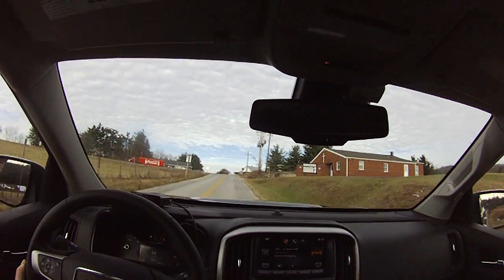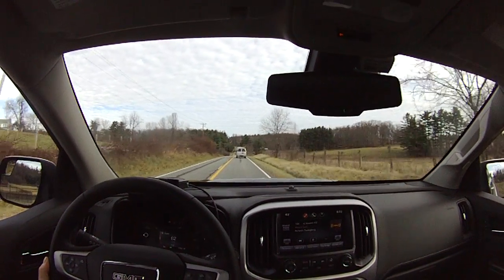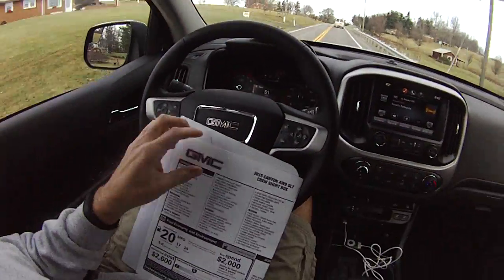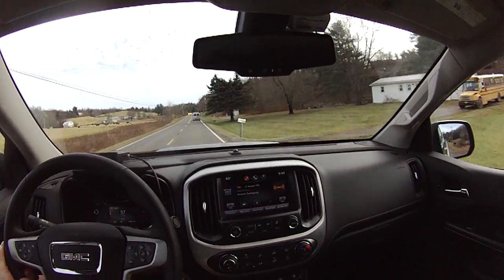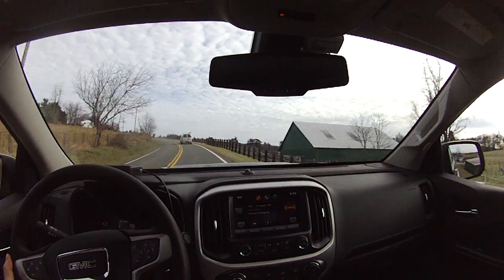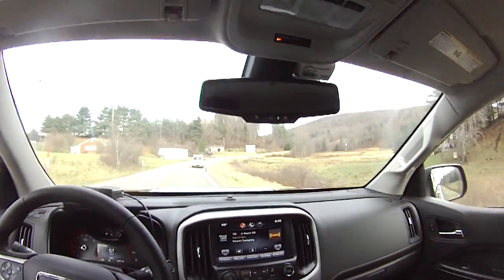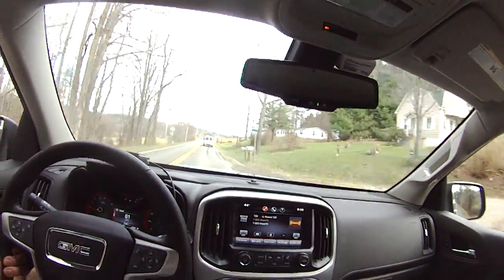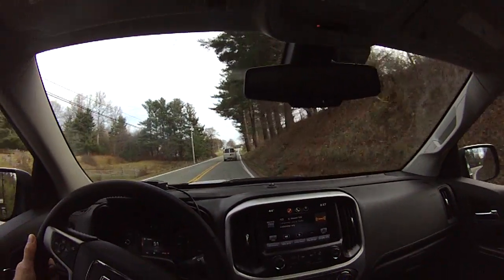Vidcast: bugs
Full deal up at EPautos.com, your Libertarian Car Dude site.